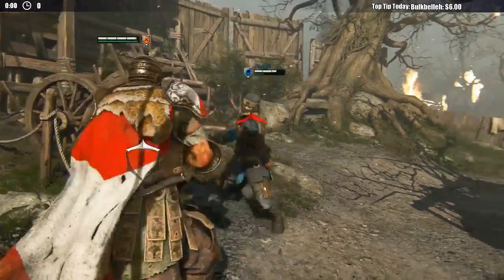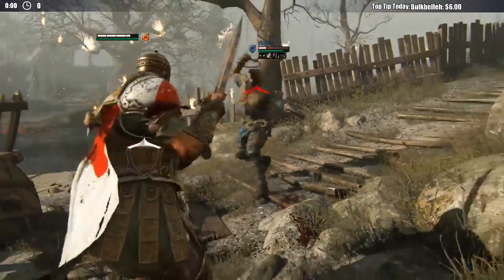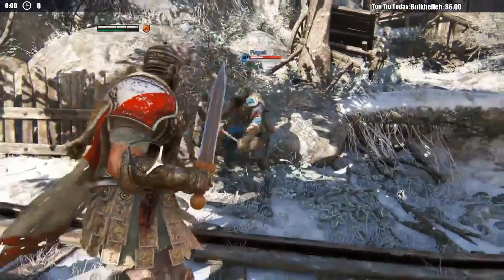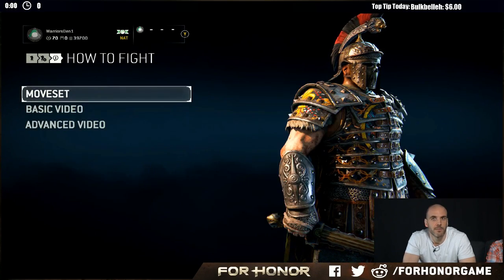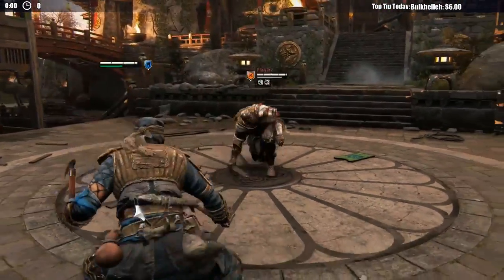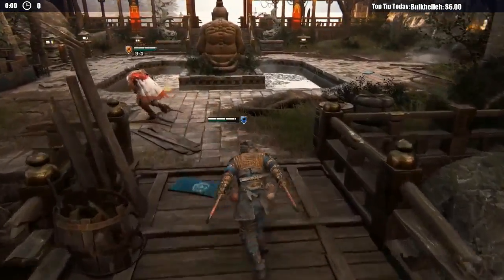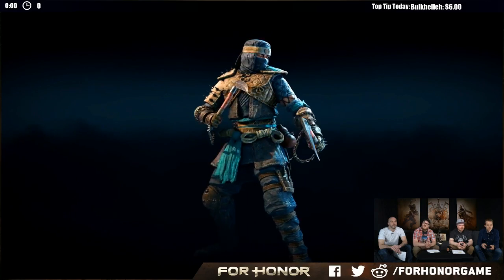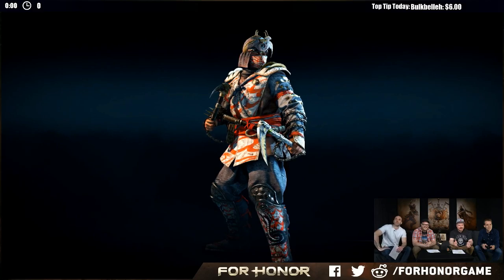For Honor DLC - CENTURION AND SHINOBI! (MOVE LISTS AND ANALYSIS + EPIC GEAR SNEAK PEEK!)